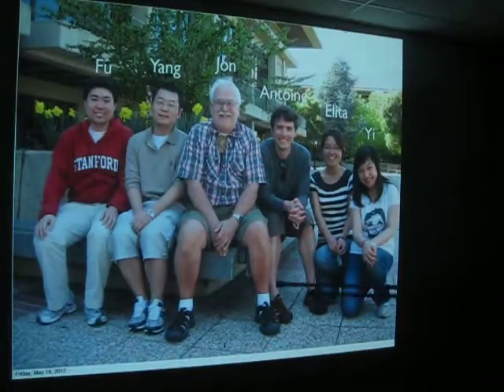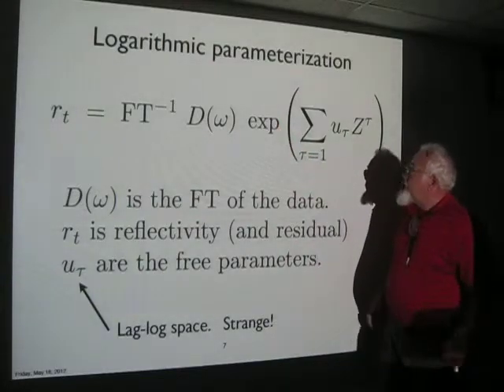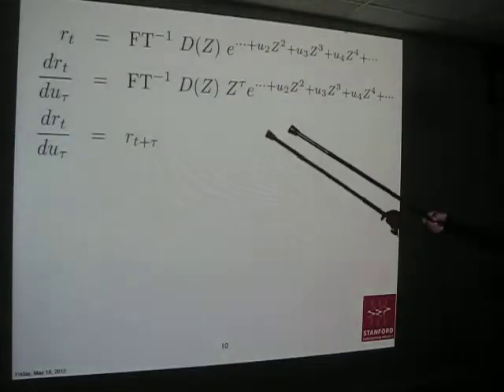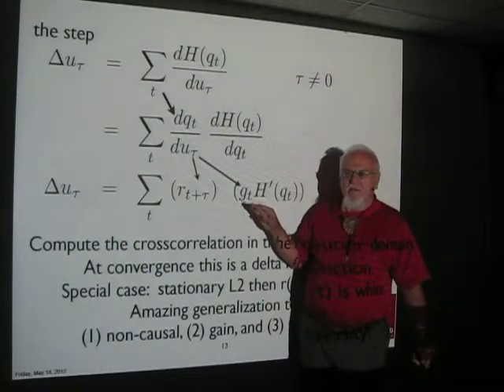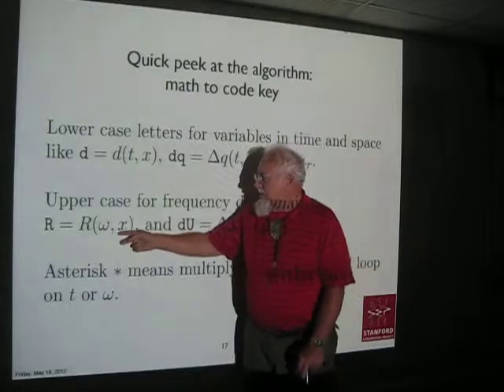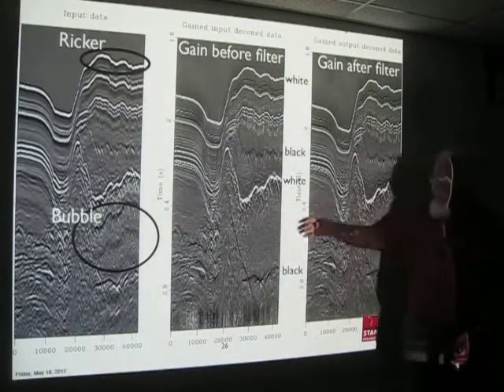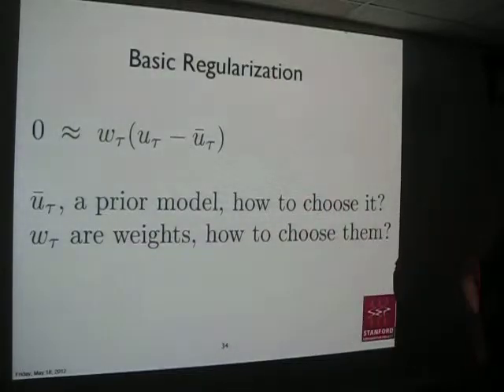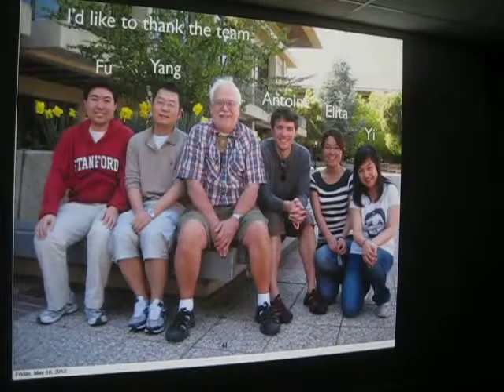Deconvolution in the log domain with variable gain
Jon Claerbout